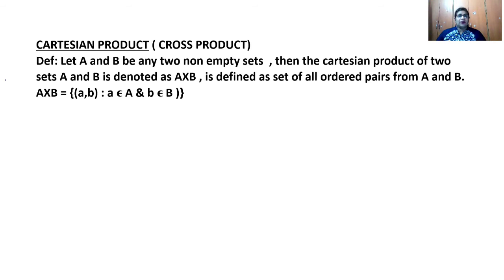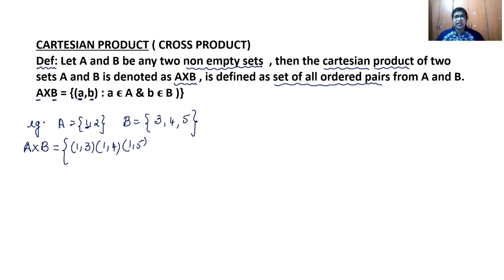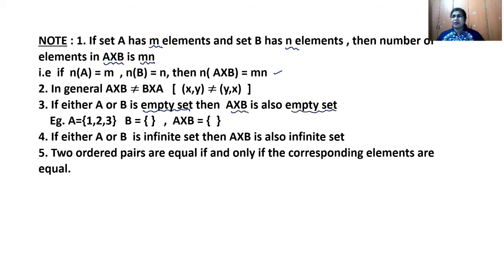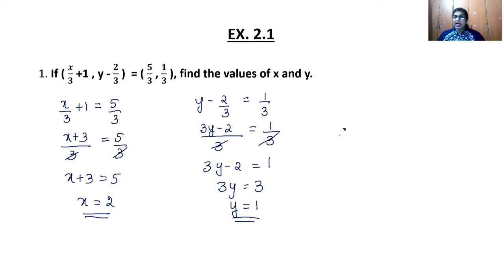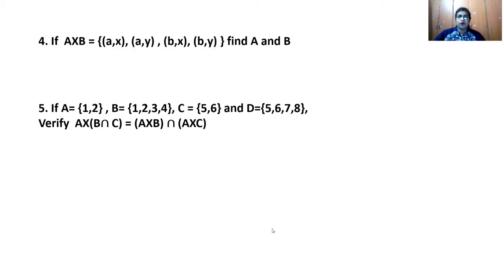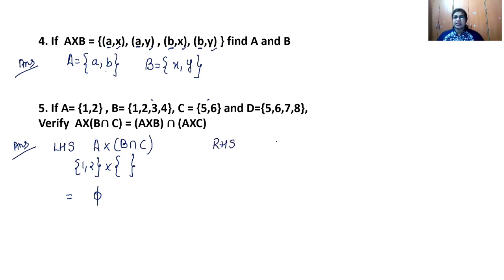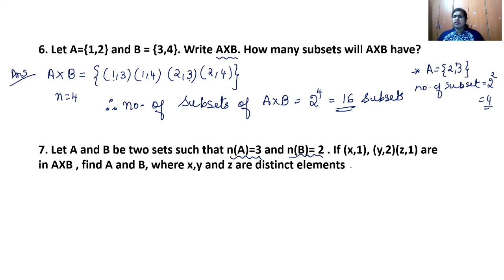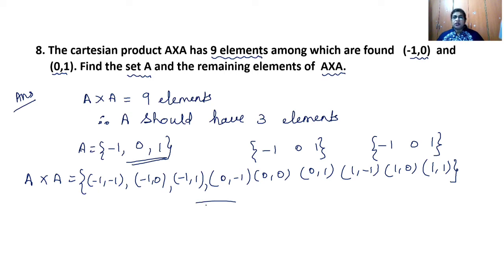Relations and Functions | Cartesian Product | First PUC Mathematics NCERT Science